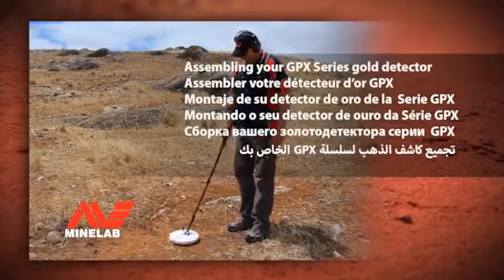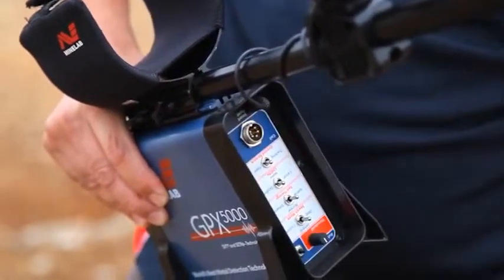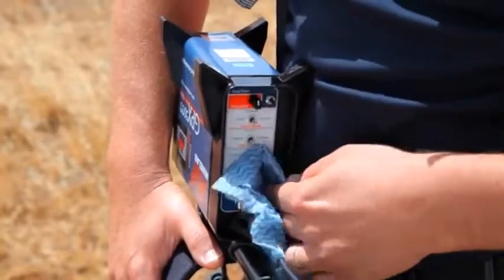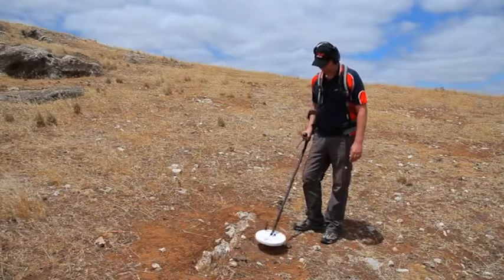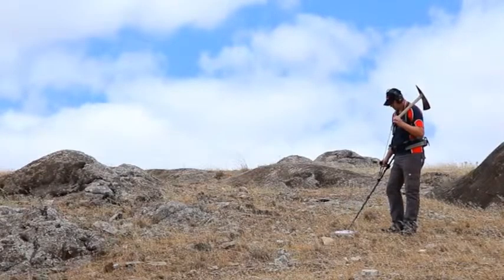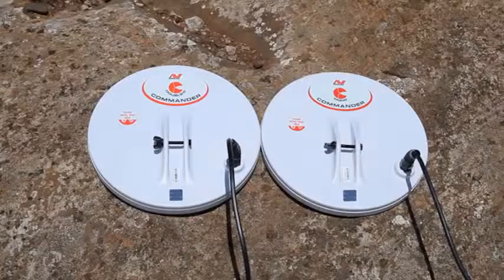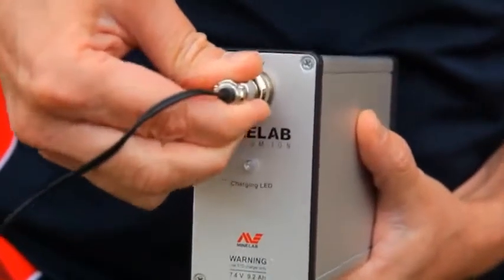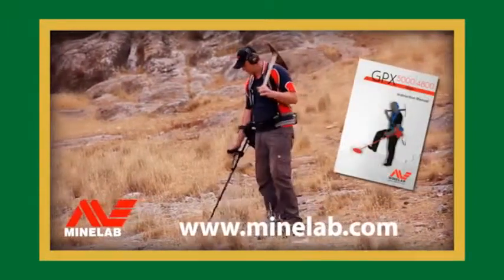Minelab GPX Series Metal Detector Assembly Guide